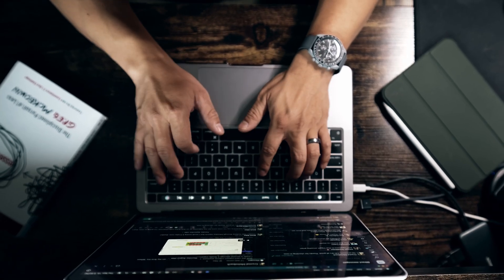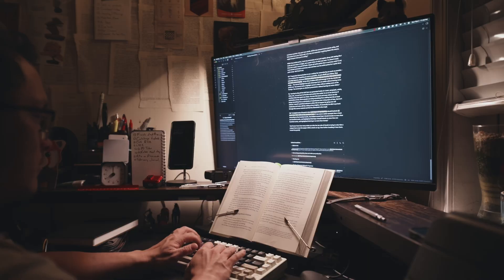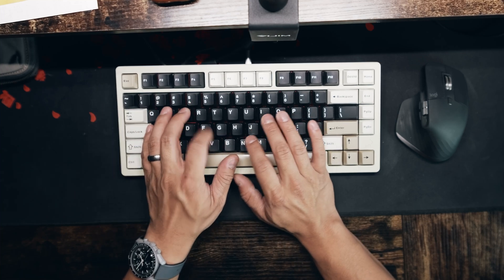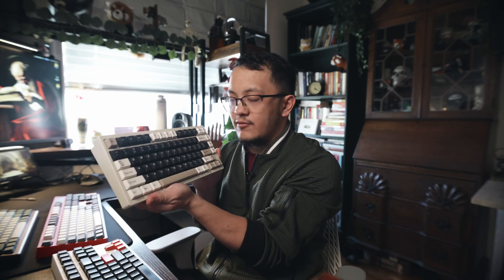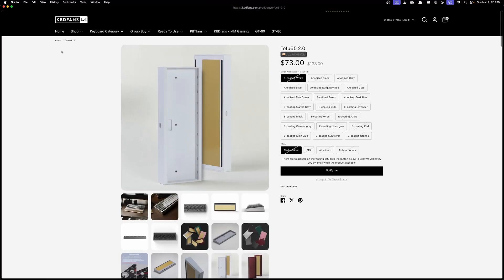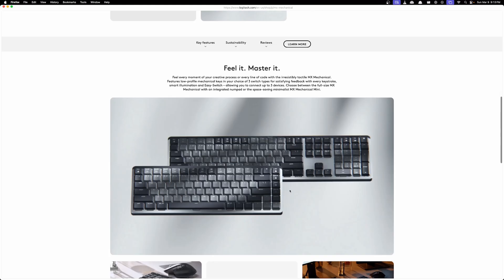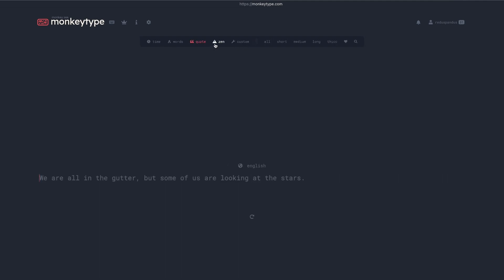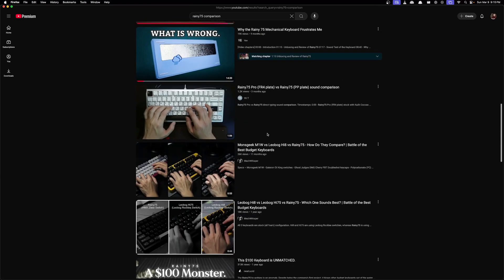Stop Typing Slow — Here’s How to Get Faster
Typing is a skill we use every day, yet most people never think about improving it. This week, I dive into the world of typing, the importance of a good keyboard, and how to build muscle memory to type faster and more efficiently.

► Camera: Lumix S5II & DJI Osmo Pocket 3
► Lenses: Sigma 28-70mm f/2.8 & Lumix S 20-60mm f/3.5-5.6
0:00 Intro
0:42 My Typing Speed
0:58 Typing Methods
2:30 Your Keyboard Matter
4:38 Becoming a More Efficient Typer
7:19 Outro